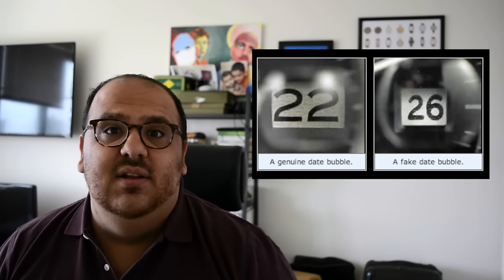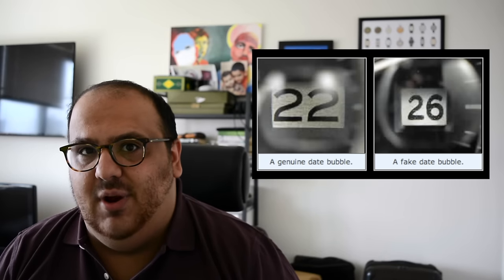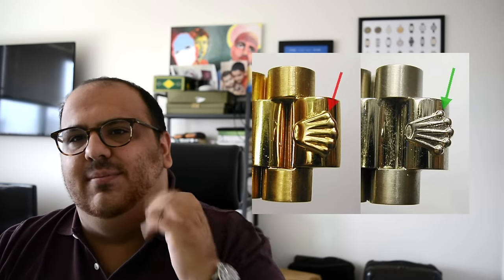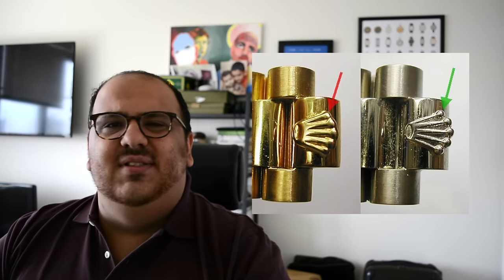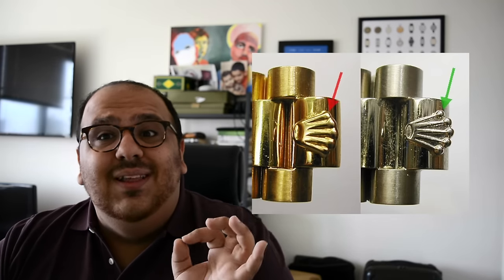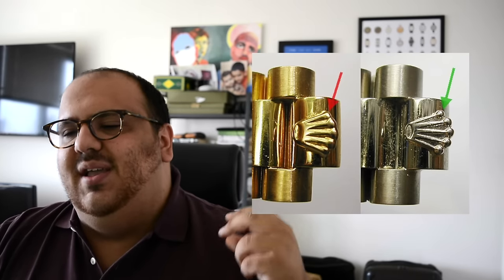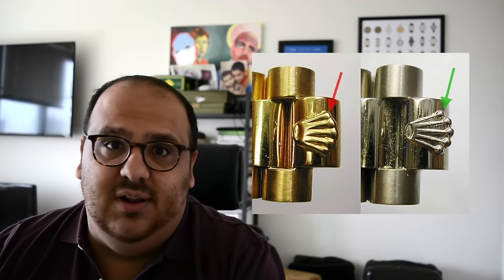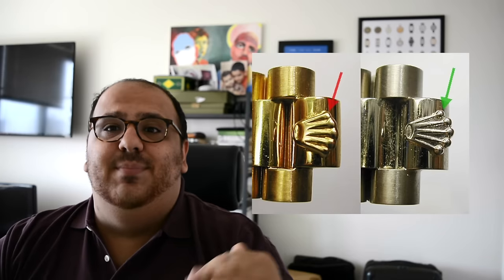How To Tell If A Rolex Is Fake - Federico Talks Watches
Hi Guys,

In this episode of Federico Talks Watches I share a few tips on how to tell if a Rolex is fake. There are a lot of fake and replica watches out there now a days and these are just a few tips to help you distinguish the difference. From the cyclops, the rehaut, the movement and the clasp. The Rolex Submariner is the most commonly faked watch, hopefully this will help you tell the difference. But remember if seriously in doubt bring the Rolex to an AD/authorized dealer.

BEWARE: THIS ONLY APPLIES TO MODERN ROLEX. Mid 2000s and onwards.

Seiko SKX:

Seiko SKX Black

TOP 5 SWISS WATCHES UNDER $500

Hamilton Khaki King

Tissot PRS 516

Victorinox Maverick

Tissot Powermatic